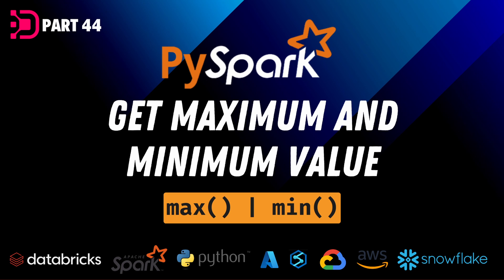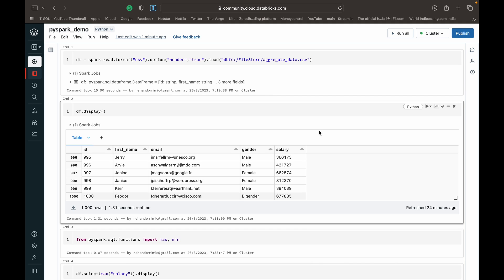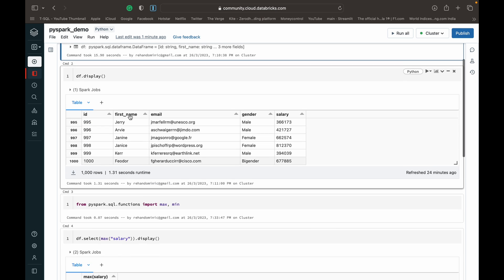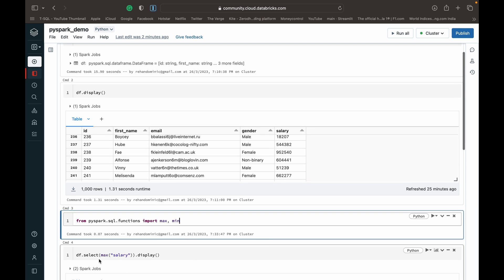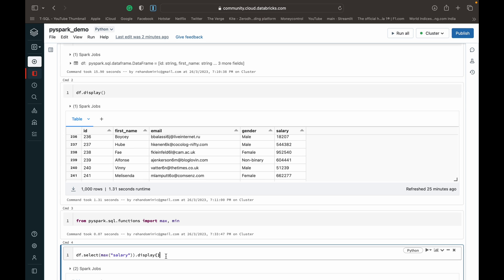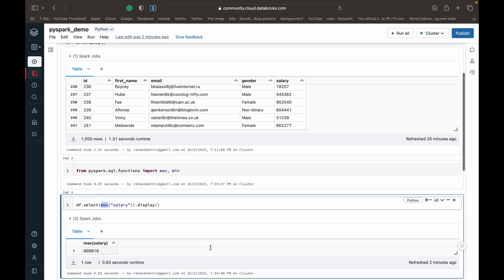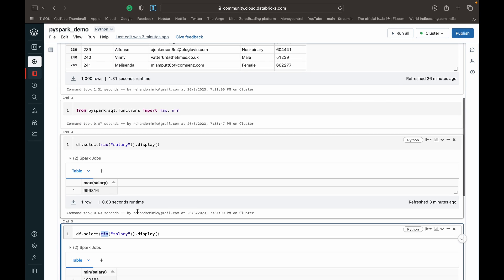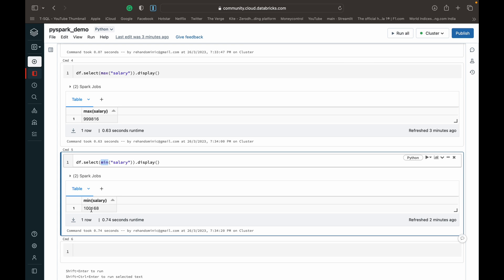44. Get Maximum and Maximum Value From Column | PySpark Max Min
In this session, We will teach you how to *** pyspark. How to use the *** function in pyspark.

Mockaroo :-
Tool to create sample data (csv etc..)

Pyspark
Pyspark Tutorial
Pyspark Introduction
Python Spark
Apache
Apache Spark
Python Spark
Azure Databricks
Azure Synapse
RDDDataframe
Databricks
Pyspark tutorialspoint
Pyspark tutorial udemi
Simply learning
Big Data
Using pyspark
Pyspark tutorial
Pyspark databricks
Using pyspark
Pyspark tutorial
Pyspark databricks
Apache spark
Spark